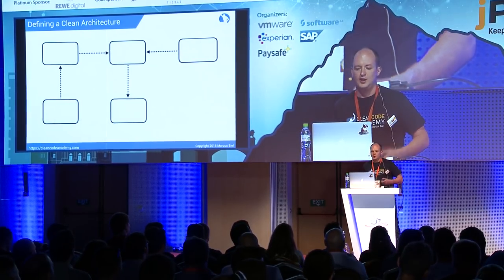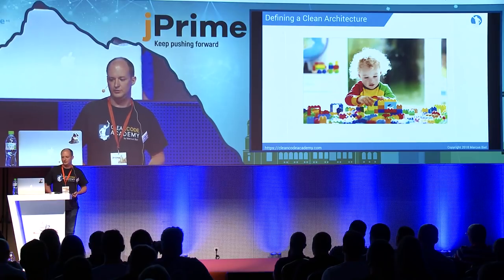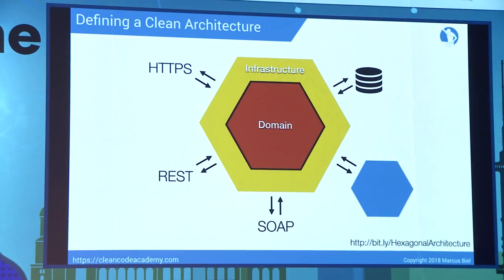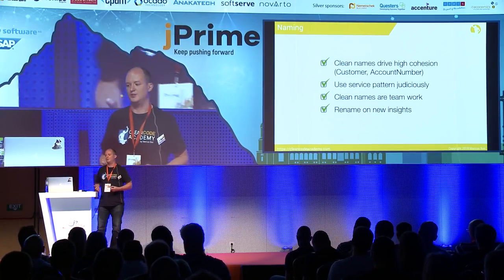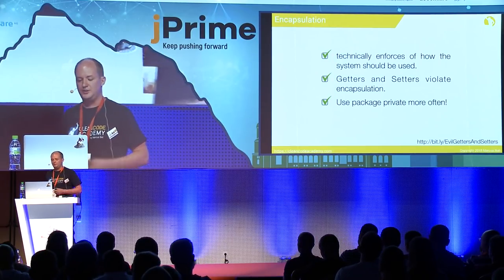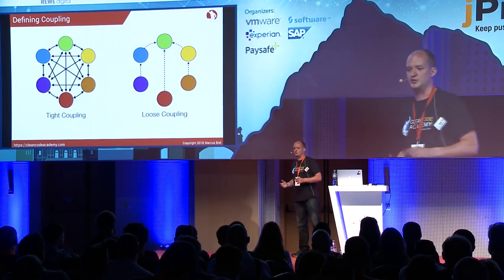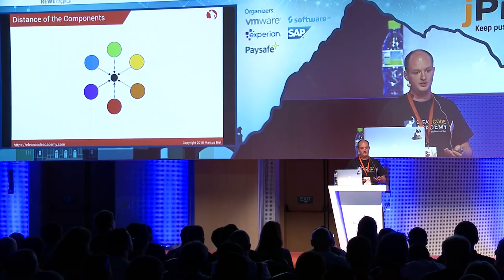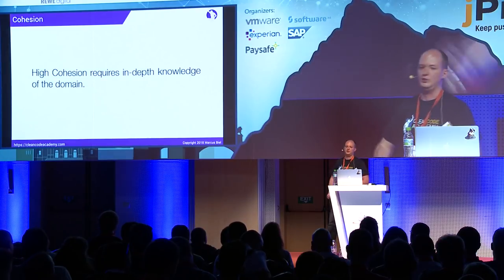A craftsman’s guide to designing a clean architecture, Marcus Biel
Software architecture is usually seen as this big, complex thing that no-one really understands; that grows organically; and that needs to be refactored when it is “complete”. But does it really always have to be like this? With all the effort put into architecture – and all the pain this approach usually gives us in the end – is it really worth the effort to even think about it? Wouldn’t we be better off without explicitly focusing on the architecture? Join this session to learn a system to create loosely coupled, maintainable, and clean architecture. We need to understand the modular approach to its core combined with both object-oriented and domain-driven design principles. Lastly, we'll see how the concept can be used to design a clean architecture on a larger scale. In doing so, we'll take a look at the pros/cons of implementing microservices architecture, and how the clean architecture approach helps to design good microservices.